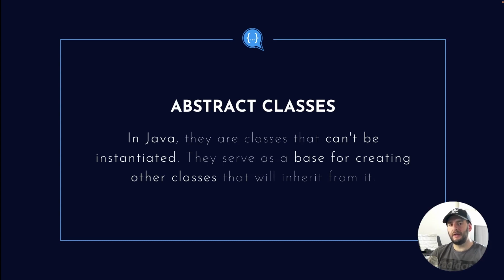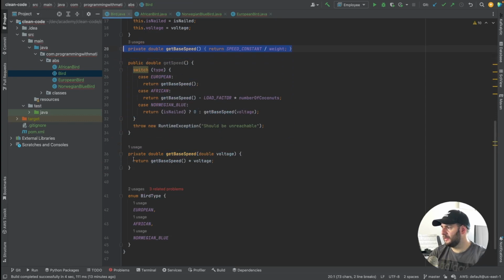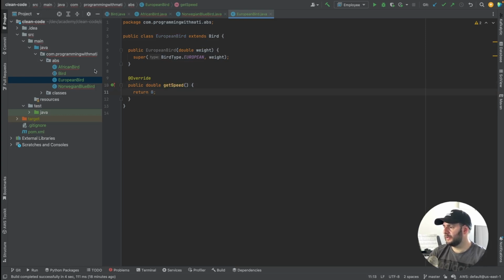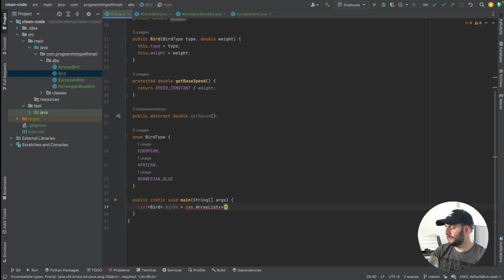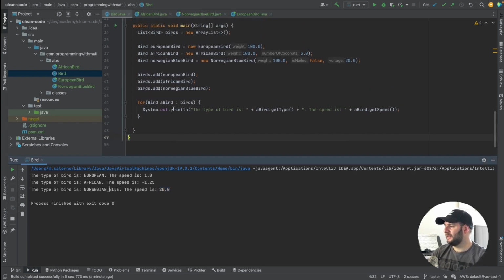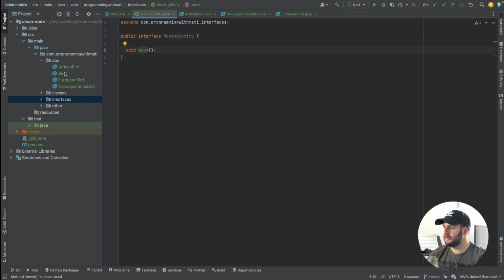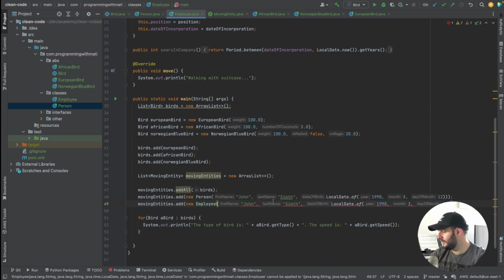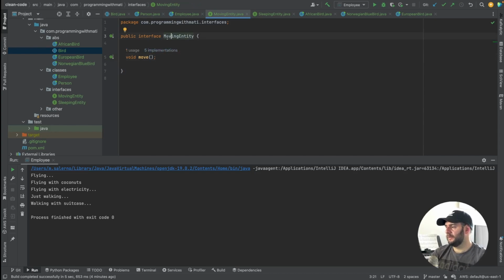Abstract Classes vs. Interfaces? What is the difference? Java Object-oriented programming tutorial!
Abstract classes and interfaces are concepts that Java introduced into the language to give support for special types of inheritance. In this video you will learn the essentials about them and how to use them.

Sections:
00:00 - Abstract classes
02:25 - Refactoring Bird class
21:57 - Polymorphism
23:24 - Interfaces
26:18 - Creating a new interface
00:39 - Outro